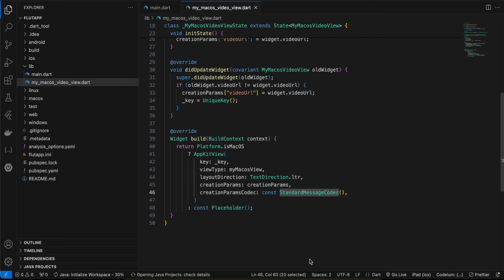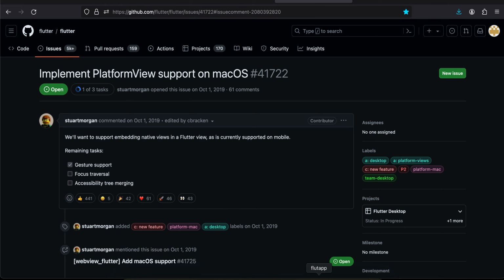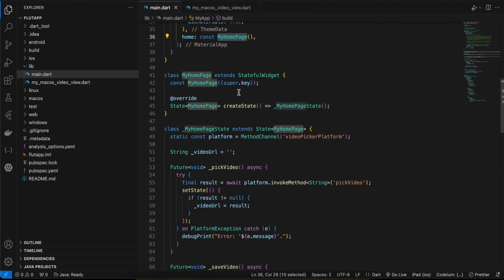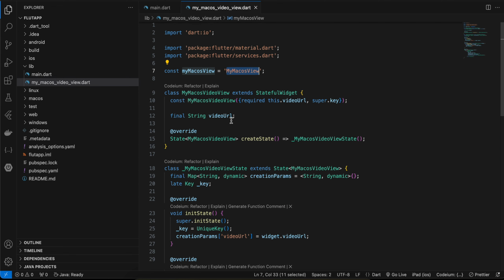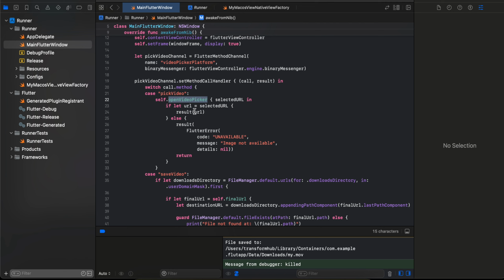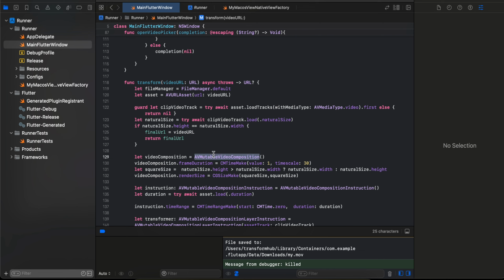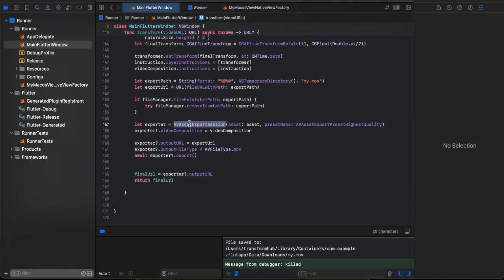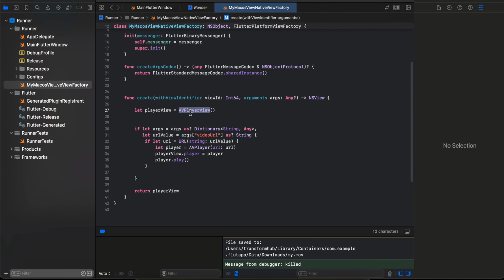How to Rotate a Video in Flutter macOS app using AVMutableComposition